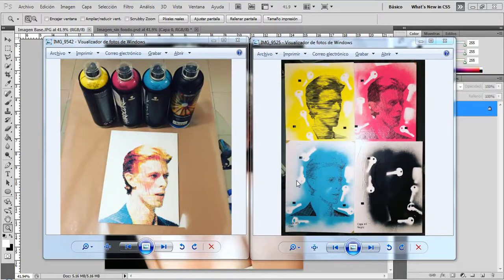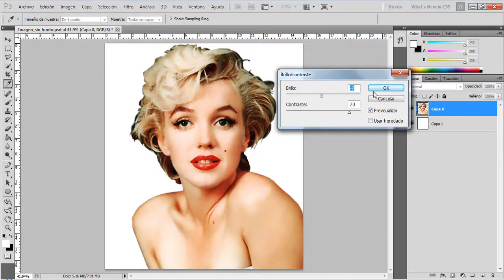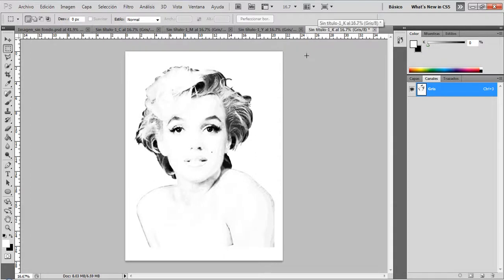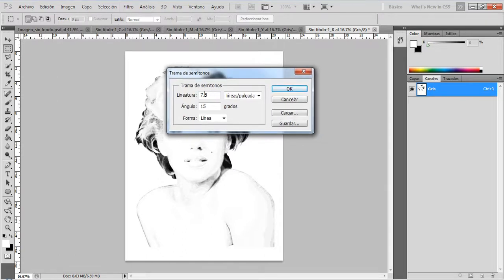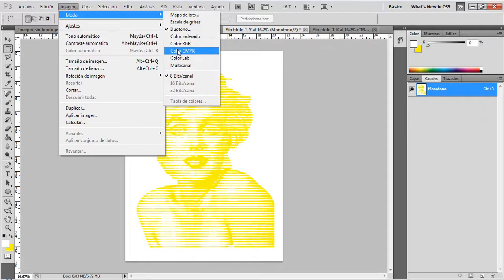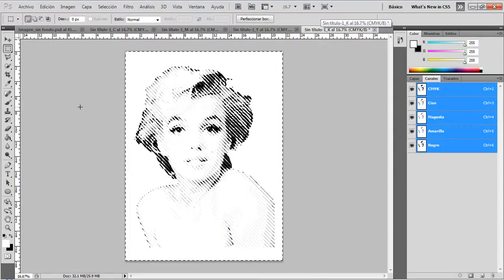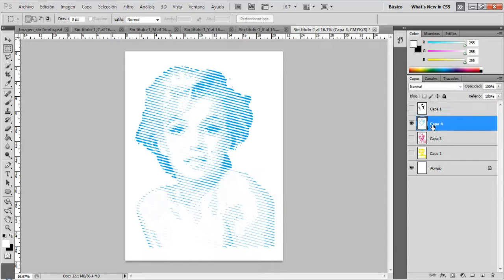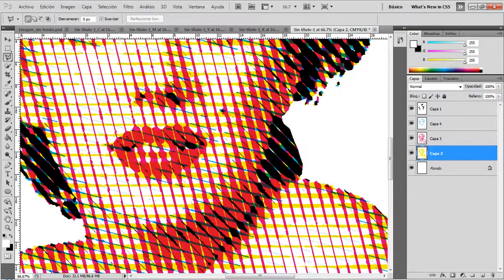CMYK linear halftone Stencil Tutorial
This is a Brief Tutorial to separate colors/layers for CMYK Linear halftone stencils. Sorry for my bad English =P

You can check the final result of this stencil on my instagram: @mezk_stencil or in the following